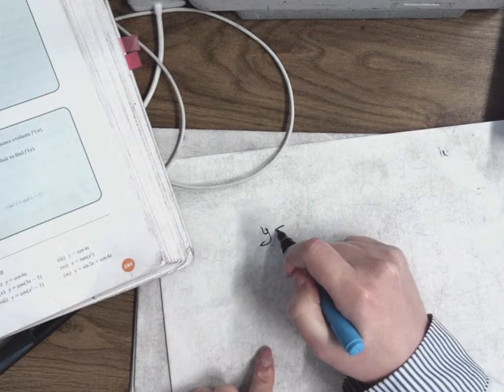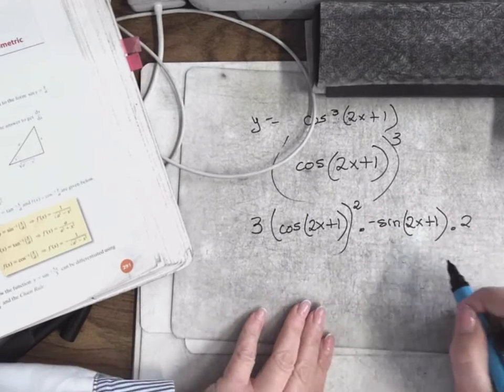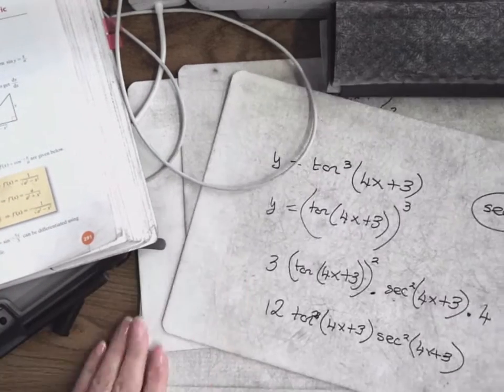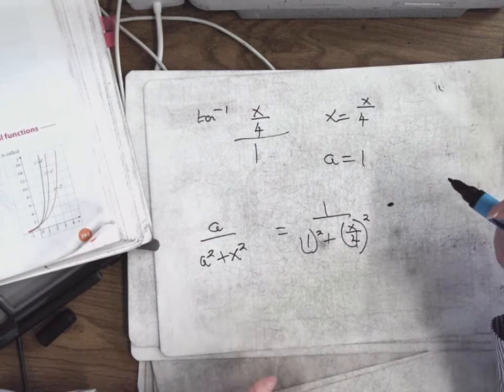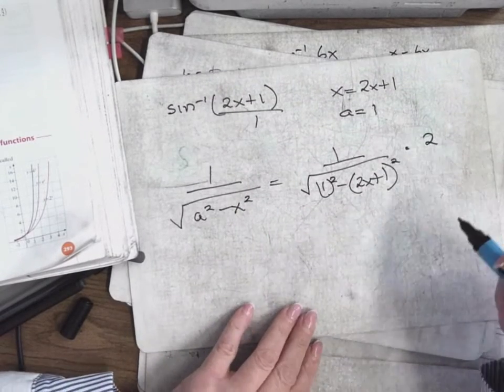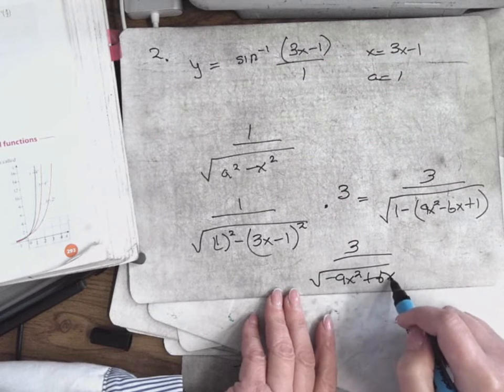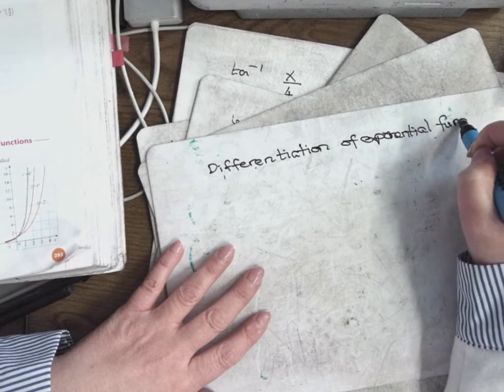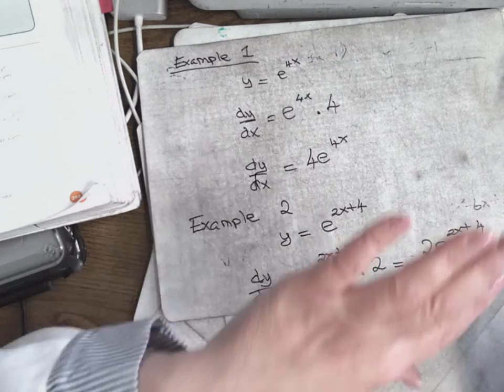Maths 5 1702 0001